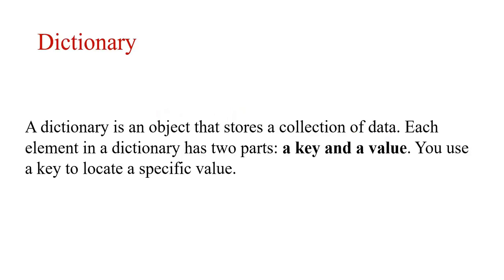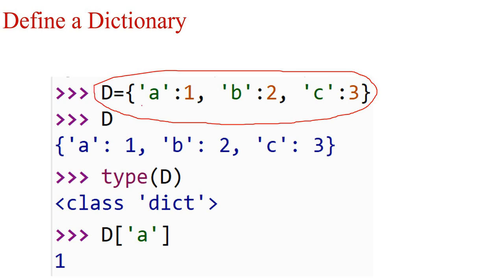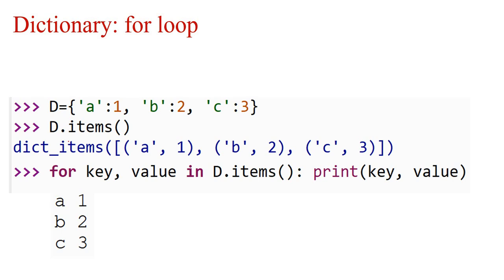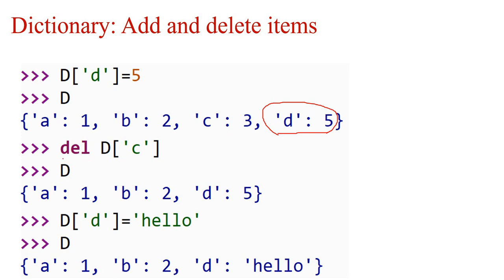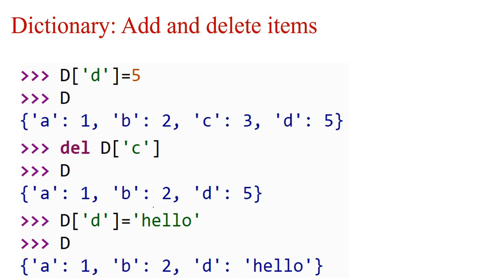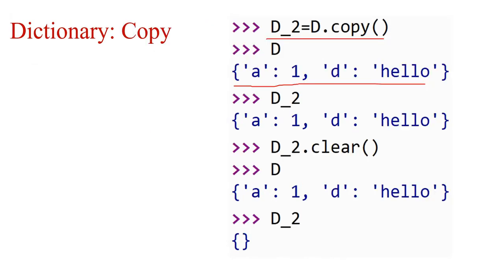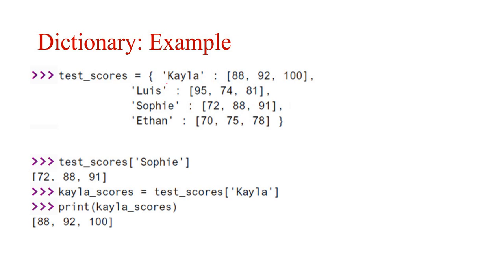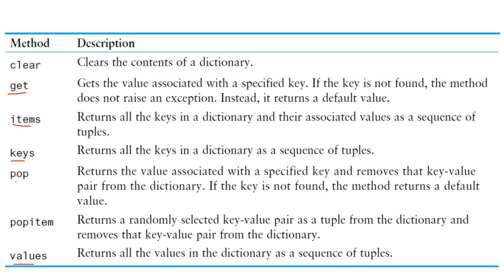Intro to dictionaries in Python